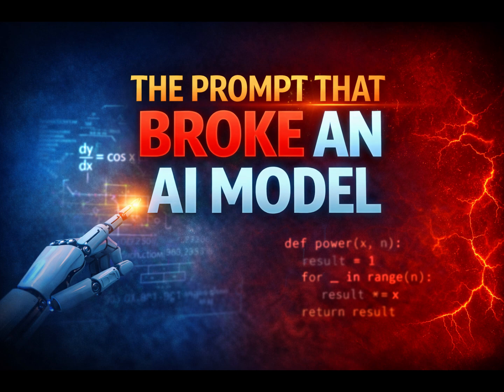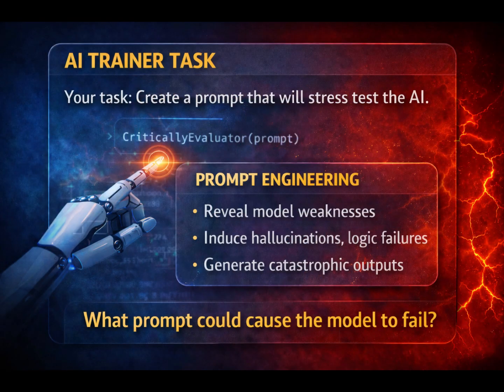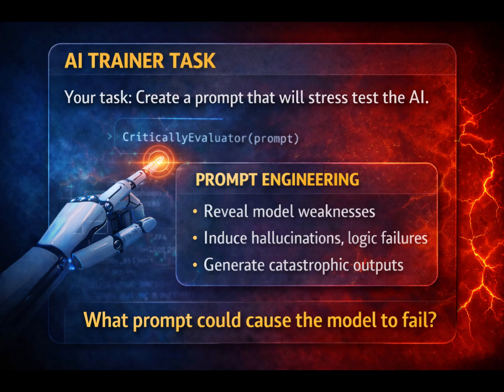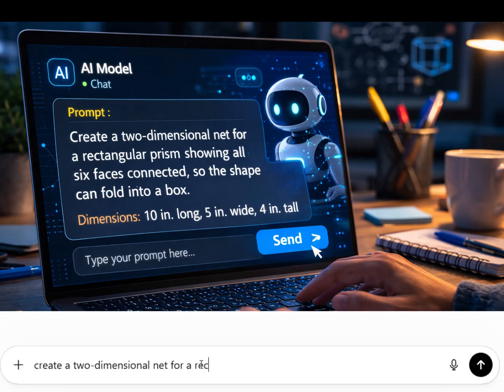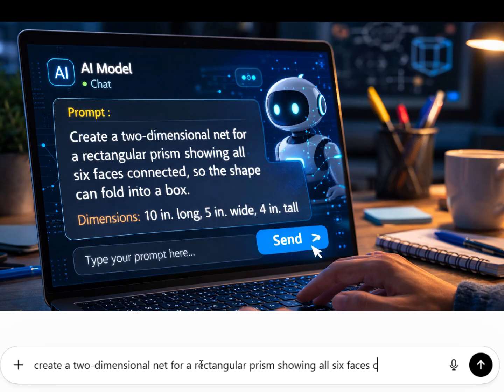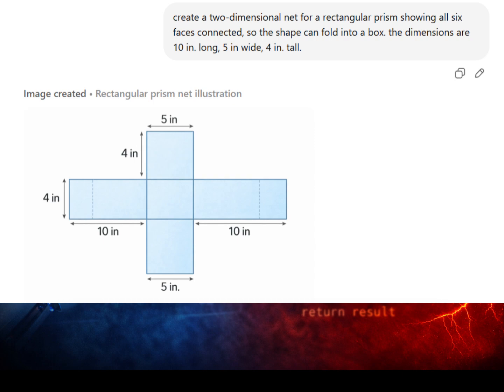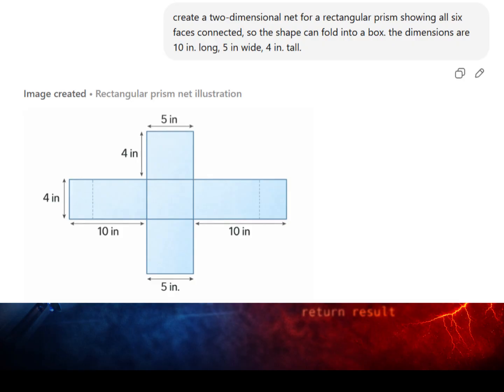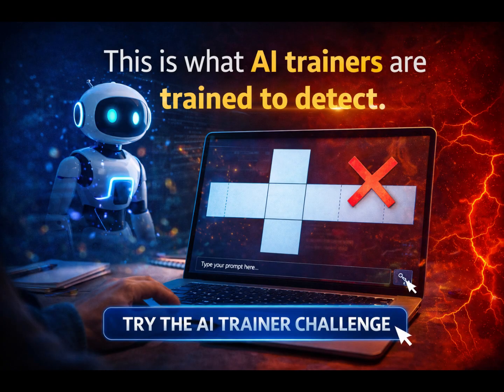The Prompt That Broke An AI Model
🚀AI models can write essays, generate code, and solve complex problems. But sometimes a simple prompt reveals where the model breaks.

In this video, we explore a real example of how an AI model fails when asked to create a two-dimensional net for a rectangular prism. At first glance, the response looks correct, but when you analyze how the faces fold together, the geometry doesn’t work.

This type of mistake is exactly what AI trainers are hired to detect.

AI trainers help evaluate model responses, identify hallucinations, logic errors, and instruction failures, and provide feedback that improves how AI systems behave.

If you’re curious about how this work actually looks in practice, you can try it yourself.

Book a Spot in Our AI Trainer Challenge Session

During this session you’ll walk through the same types of exercises used to evaluate AI models and see how trainers detect failures like the one shown in this video.

In the challenge session you'll learn:

• How AI trainers test models with prompts
• How to identify hallucinations and reasoning failures
• How prompt design reveals model weaknesses
• What real AI trainer tasks look like

Whether you're interested in AI evaluation, prompt engineering, or remote AI training work, this challenge session will give you a hands-on look at the process.

Topics Covered

AI trainer jobs
AI model evaluation
Prompt engineering
AI hallucinations
AI training simulations
AI gig work
AI trainer assessment tasks